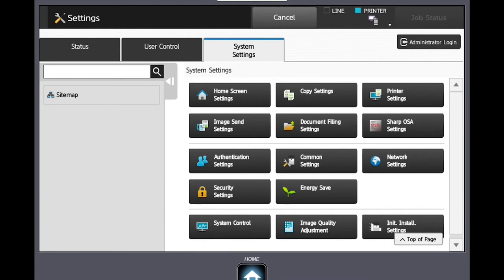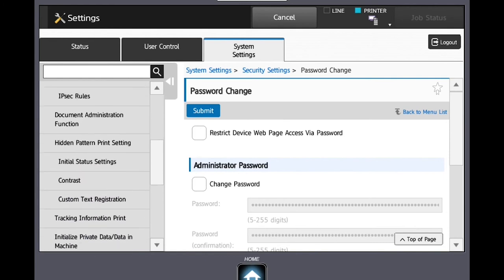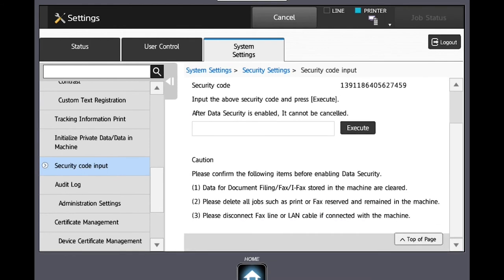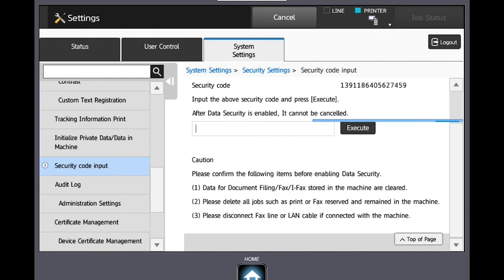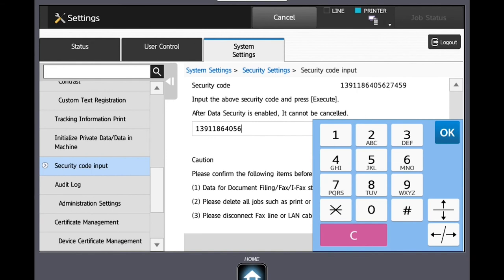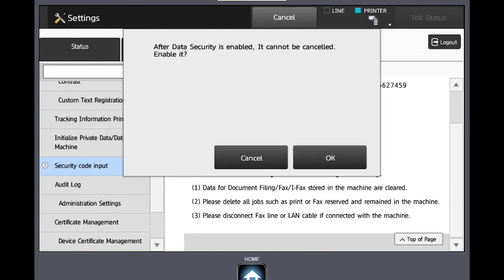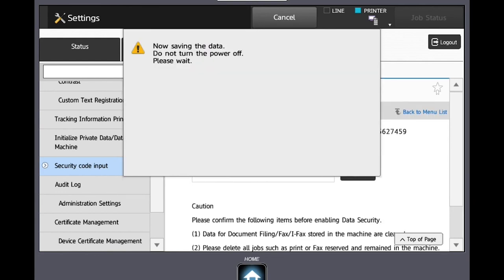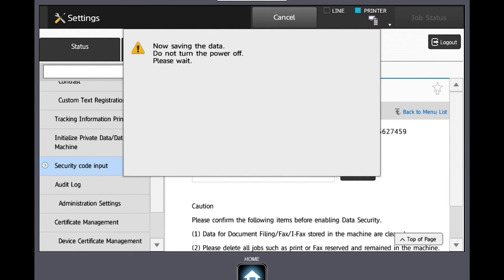Sharp, how to enable inbuilt Data Security Key on your Sharp Multifunction Printer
Learn how to enable the inbuilt Data Security Key on your Sharp Multifunction Printer in this step-by-step tutorial. Protect your sensitive information and maintain the security of your printing environment. Watch now to ensure that your Sharp printer is equipped with the necessary data security measures. If you want to keep your data safe, this video is a must-watch!